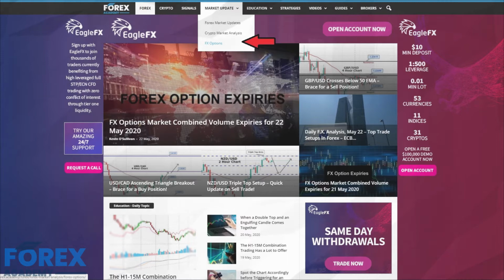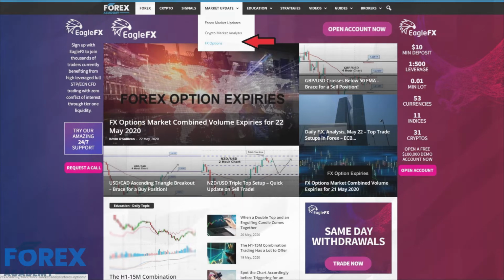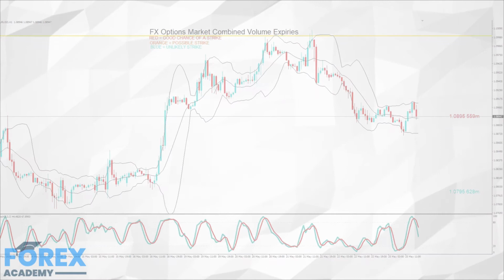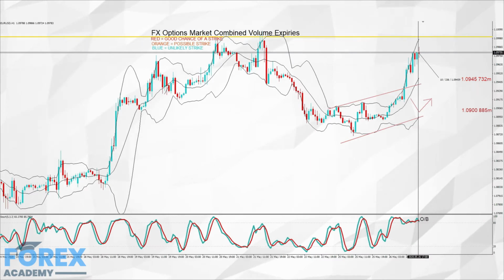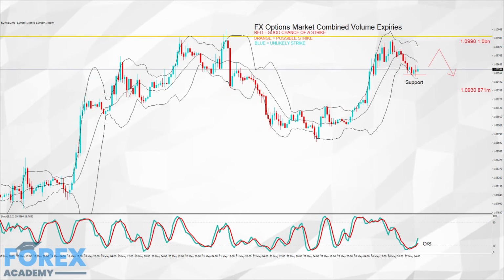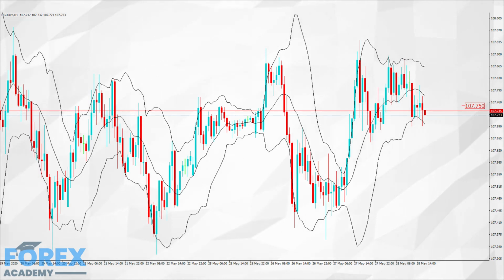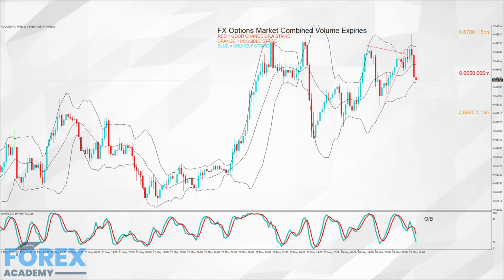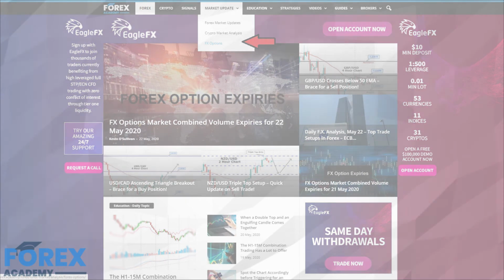Expiry Options Weekly Review! How Forex Academy Is Helping Traders Profit!